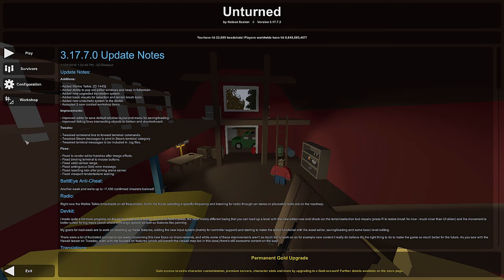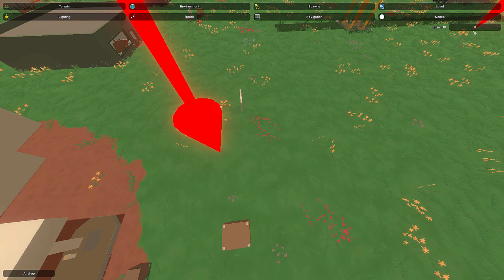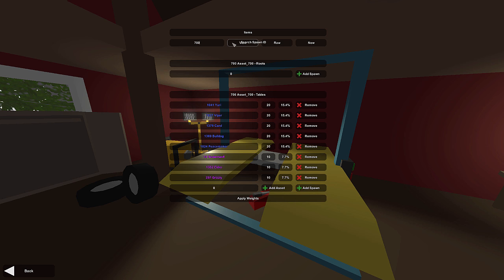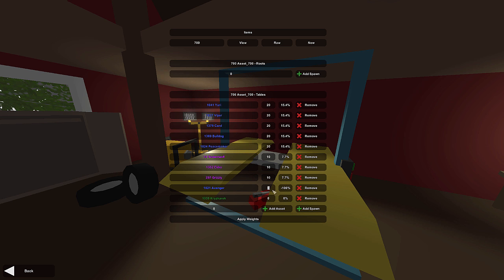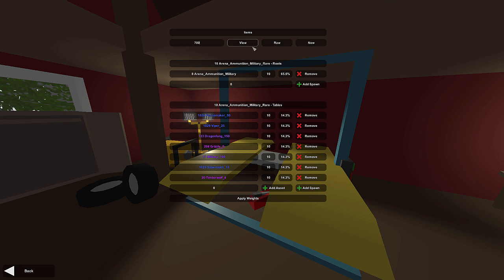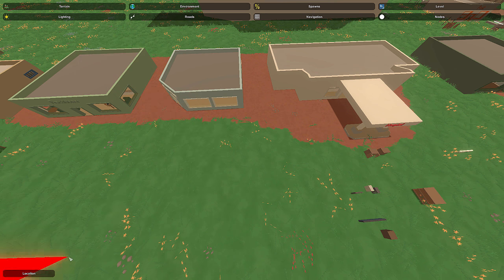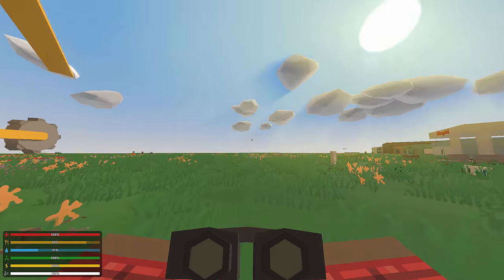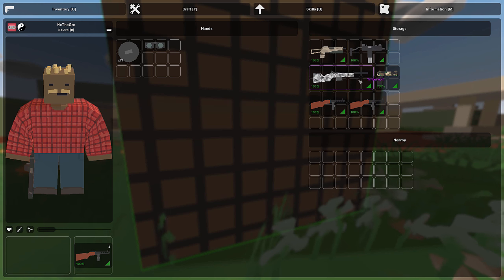Unturned Map Editor: How to create an airdrop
An Unturned map editor tutorial on how to create an airdrop using a spawn table.